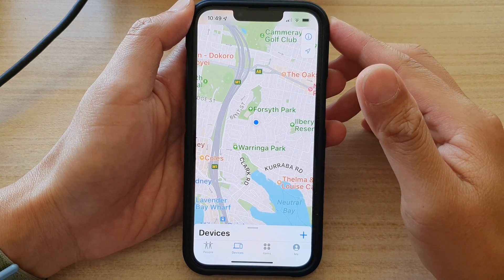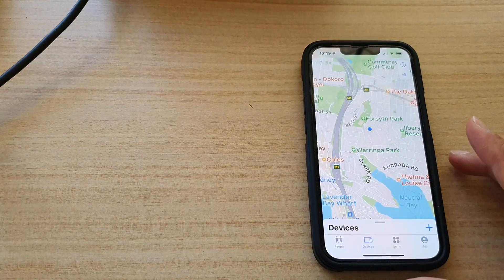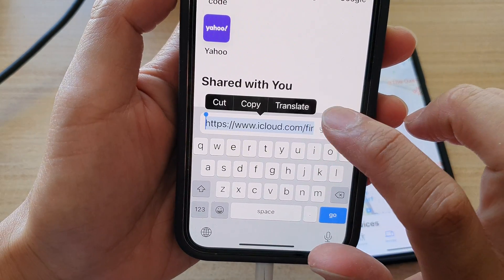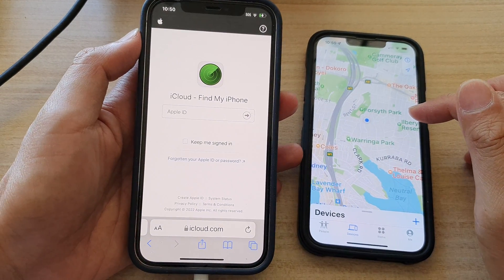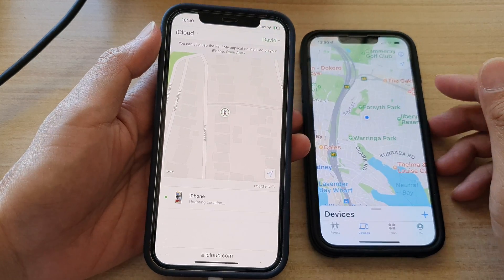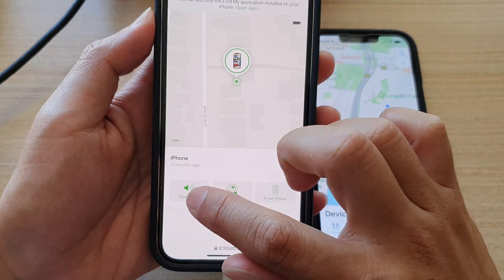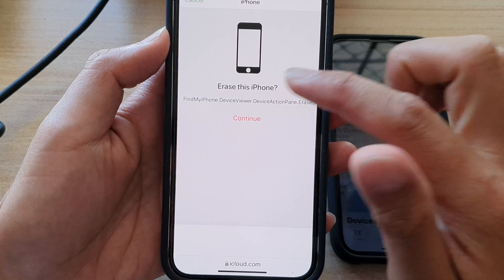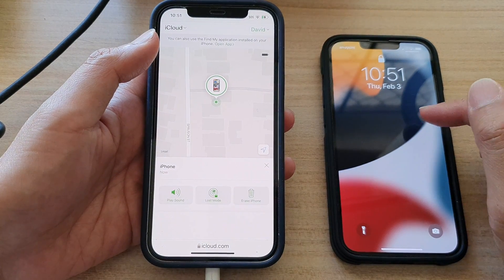iPhone 13/13 Pro: How to Remotely Erase the Lost iPhone's Data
Learn how you can remotely erase the lost iPhone's data for iPhone 13 / iPhone 13 Pro/Max Mini.